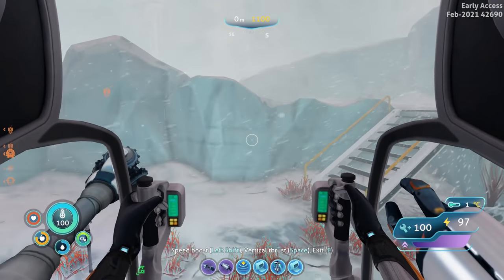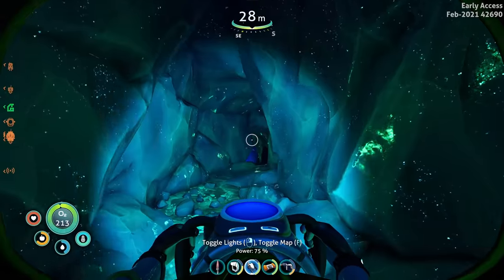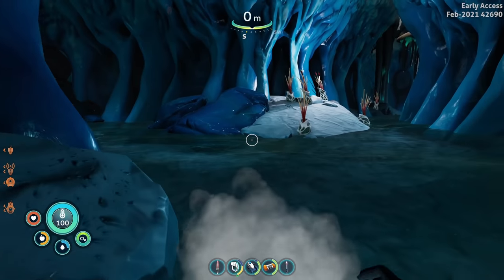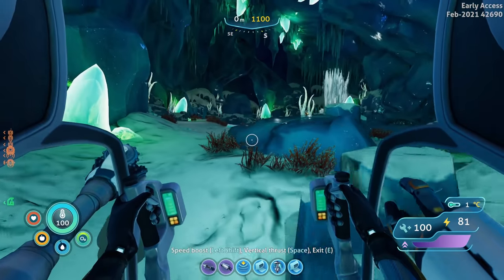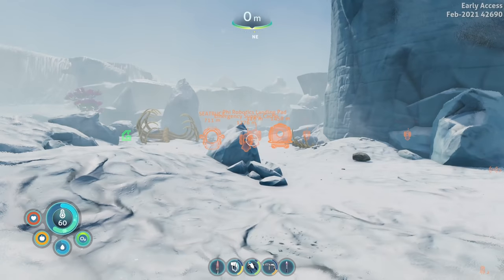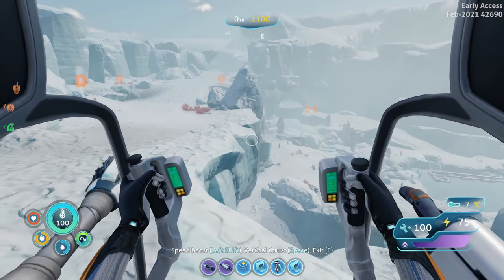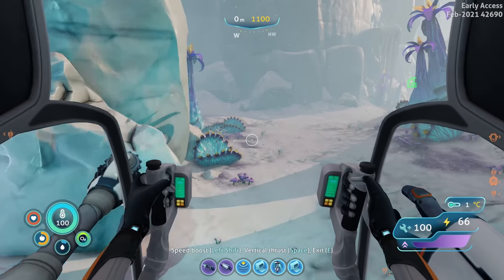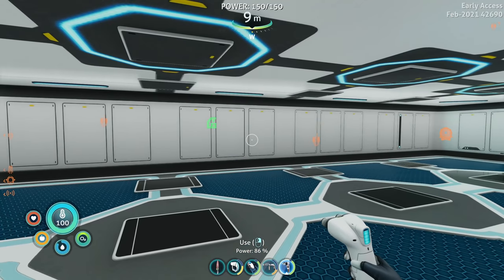Exploring the Glacial Basin! Subnautica Below Zero Ep.14 | Z1 Gaming